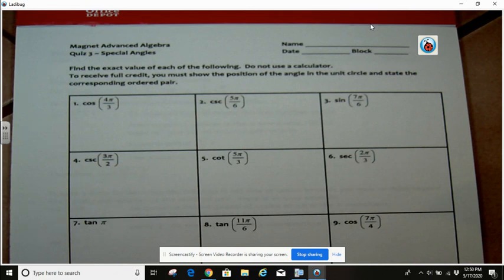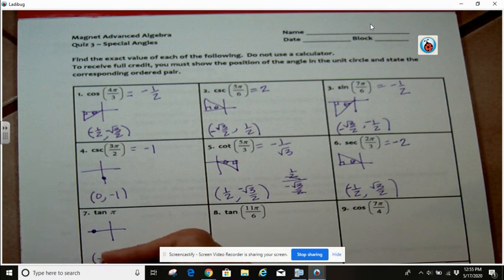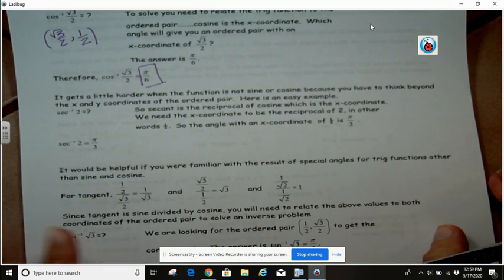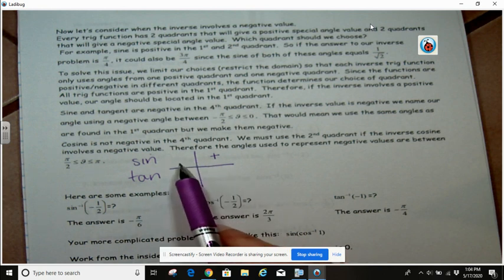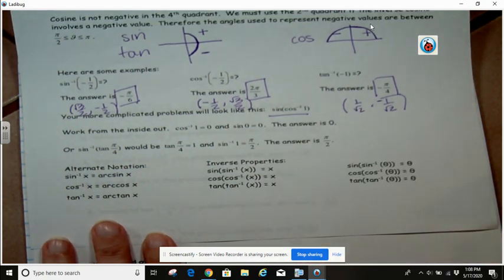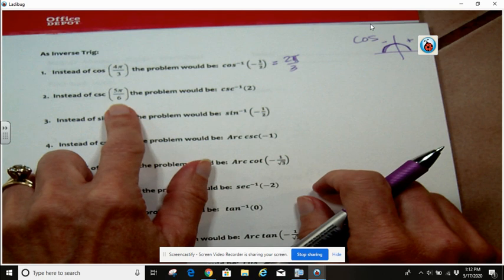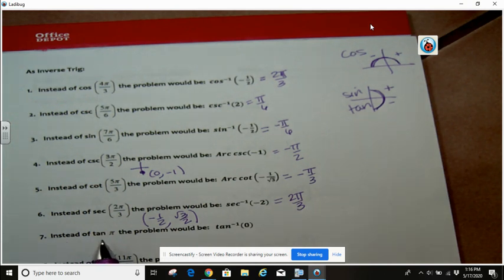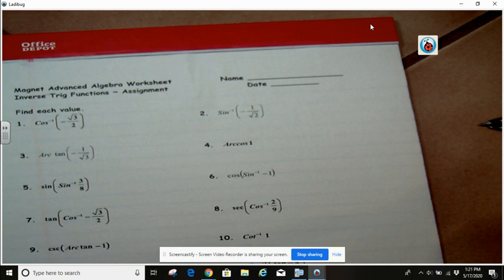Inverse Trig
A lesson on inverse trig.